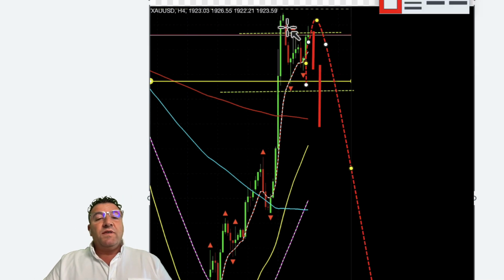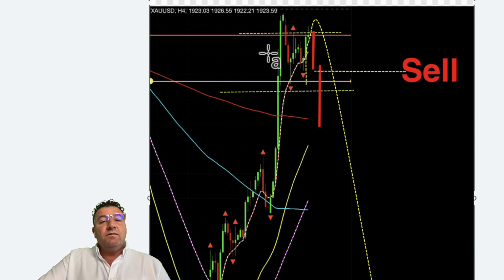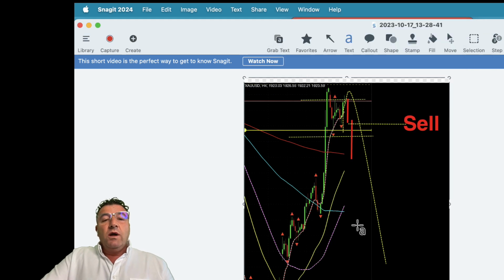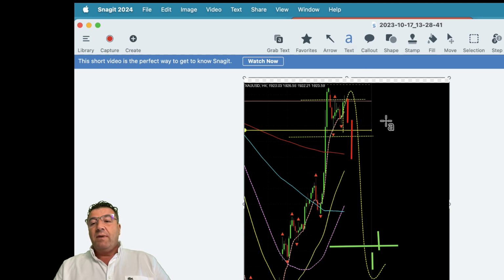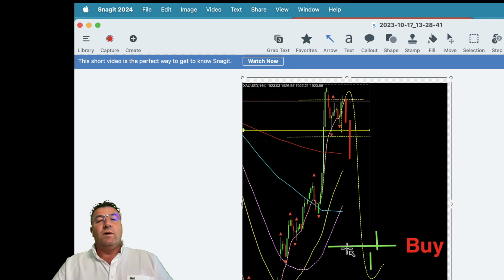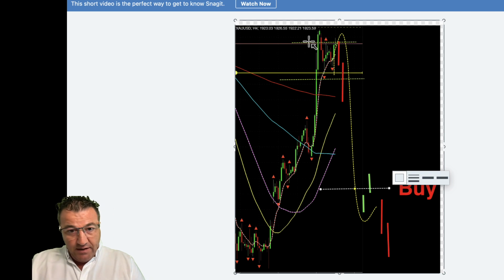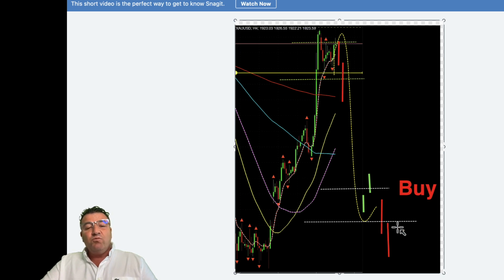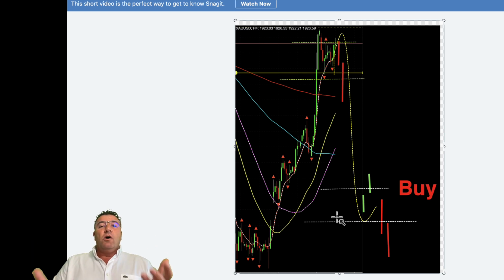Hedge Trading Explained